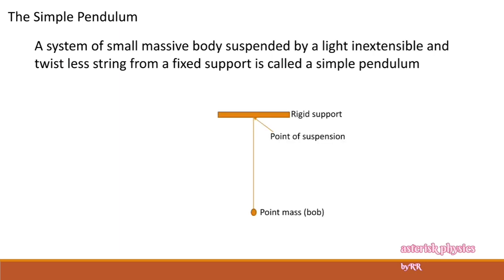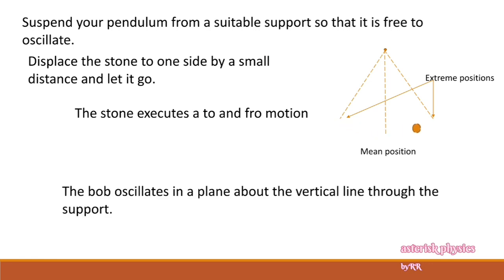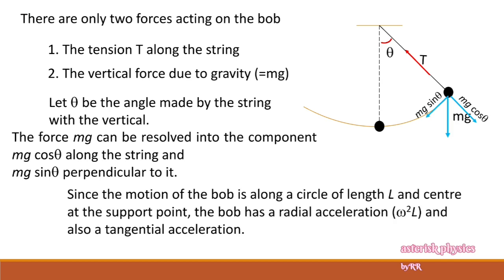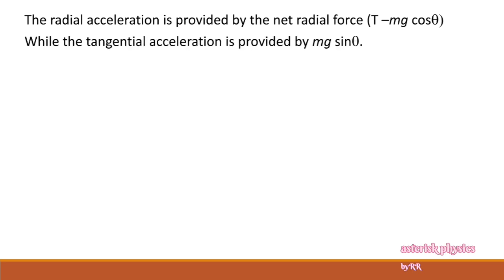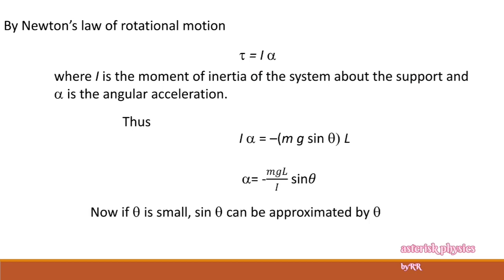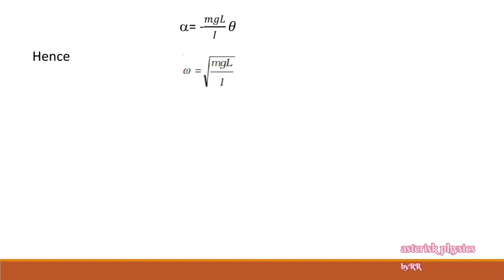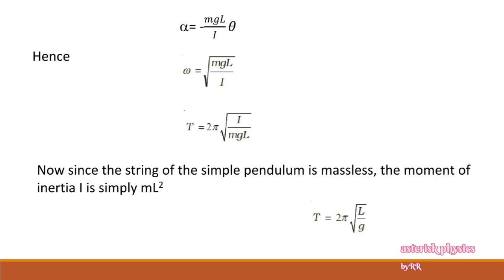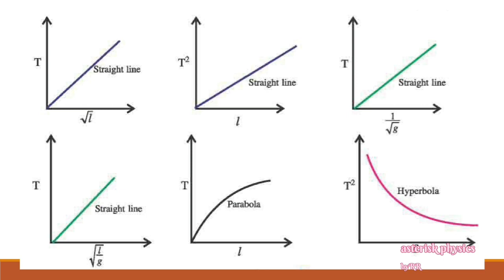simple pendulum focus area plus one physics